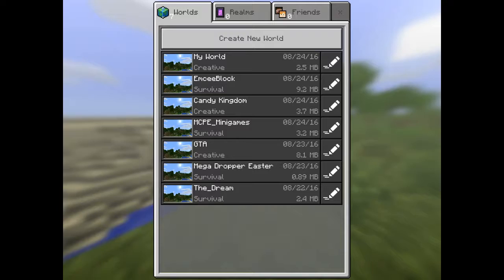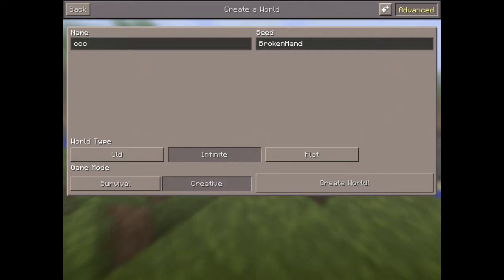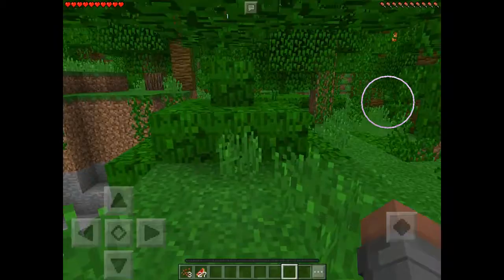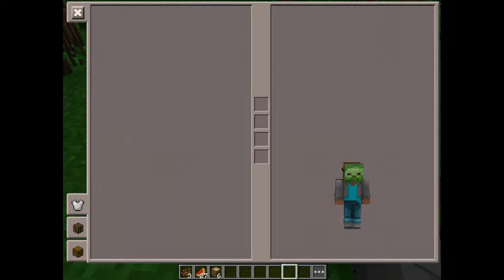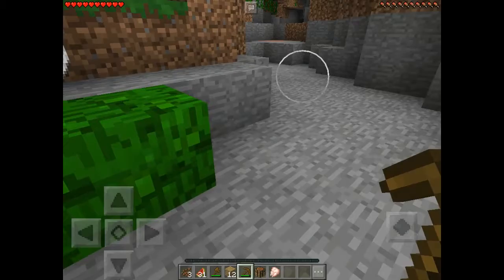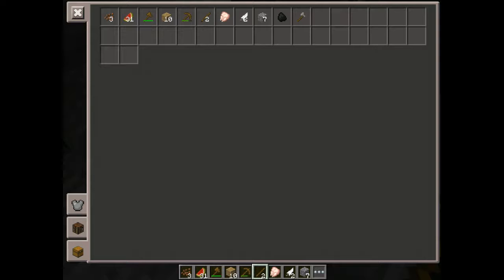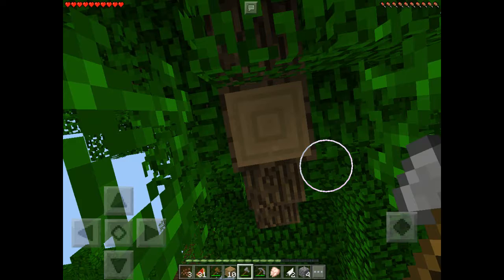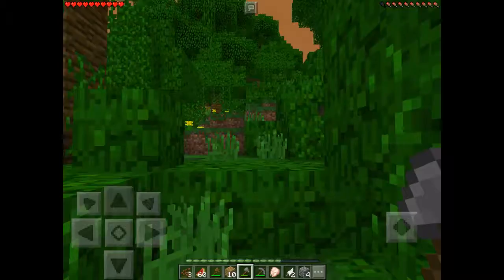Ep 1 cheese gaming /cheesel2